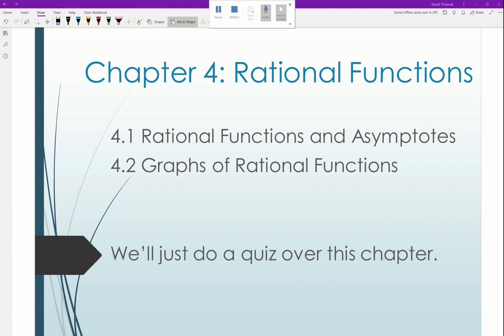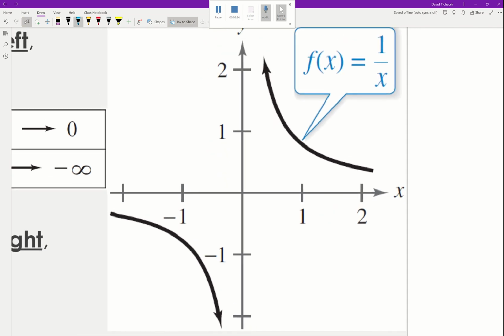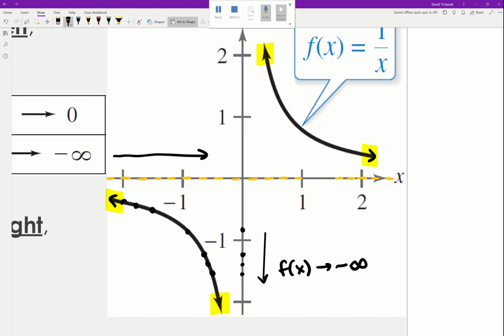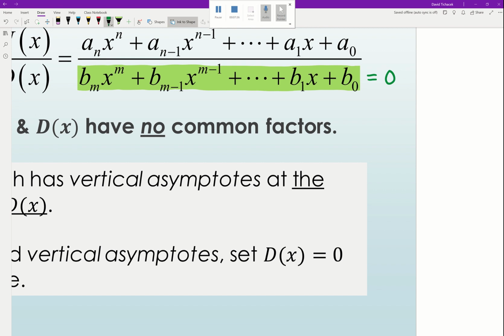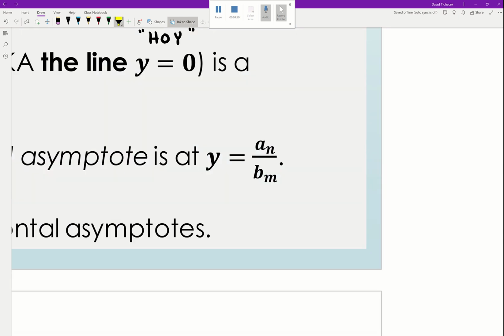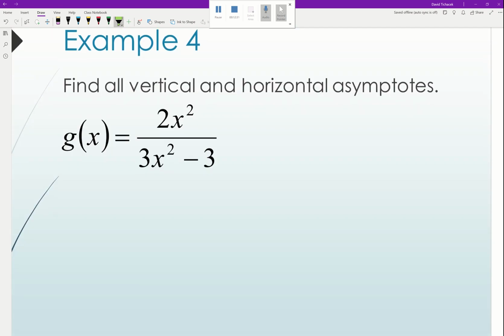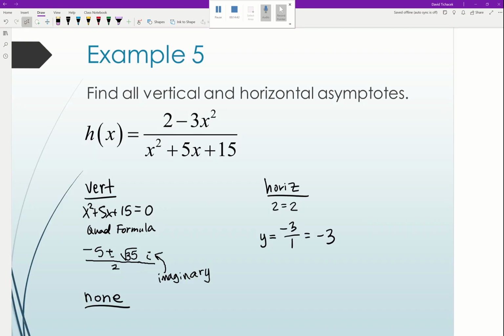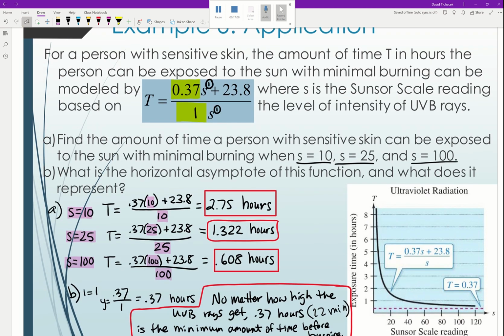CA SEM: 4.1 - Rational Functions & Asymptotes